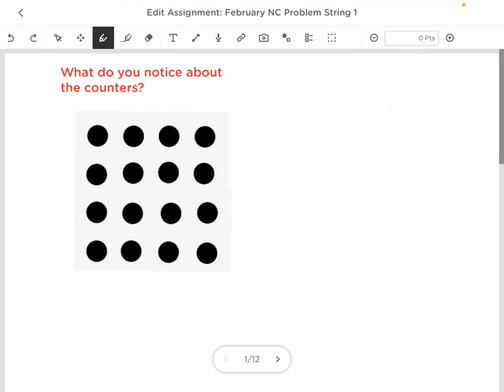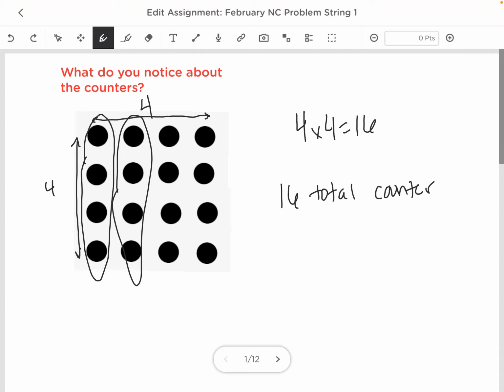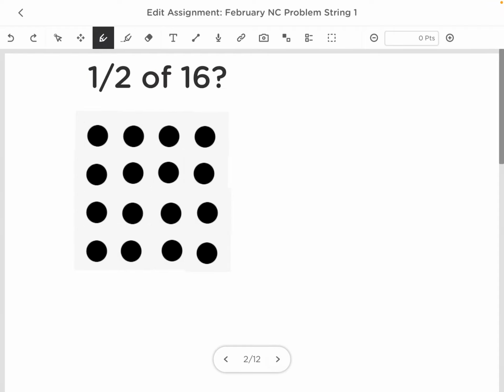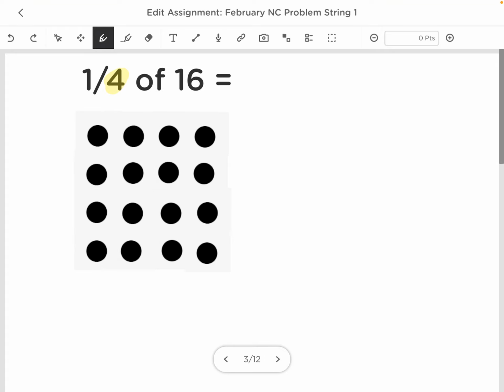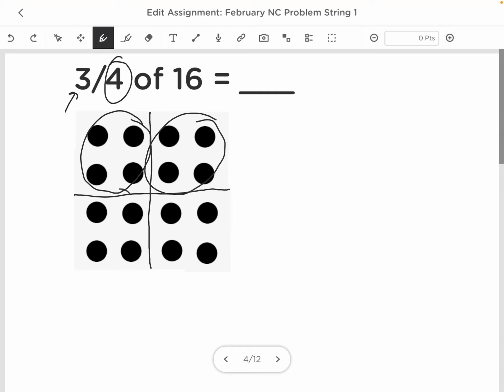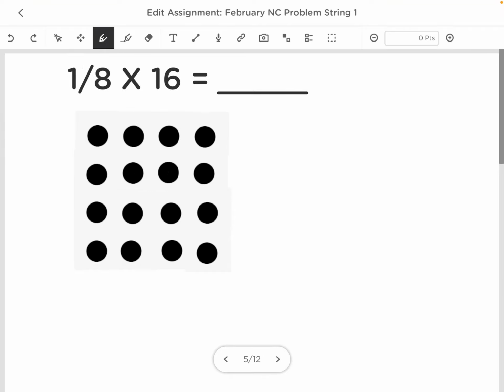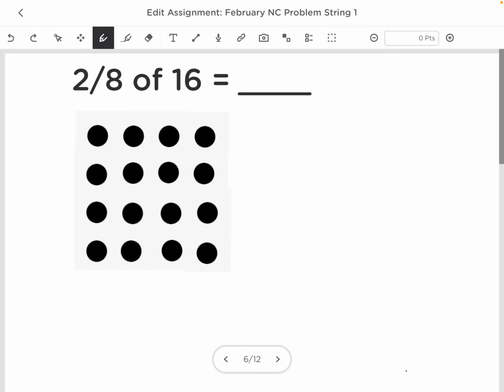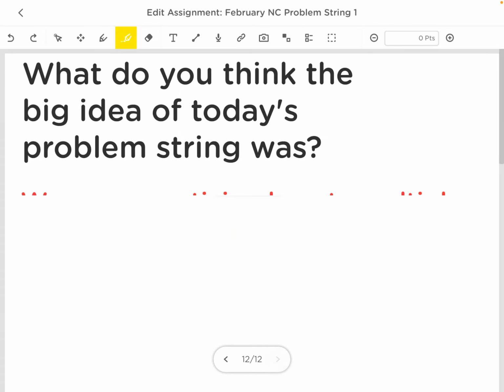February Problem String 1